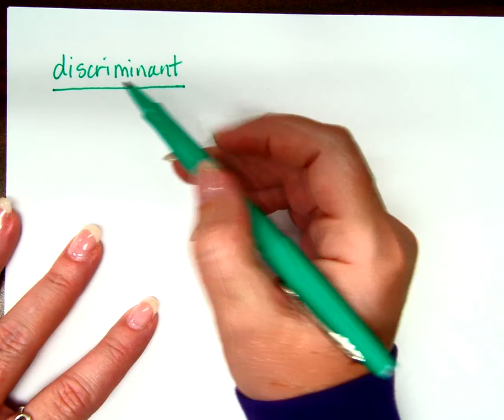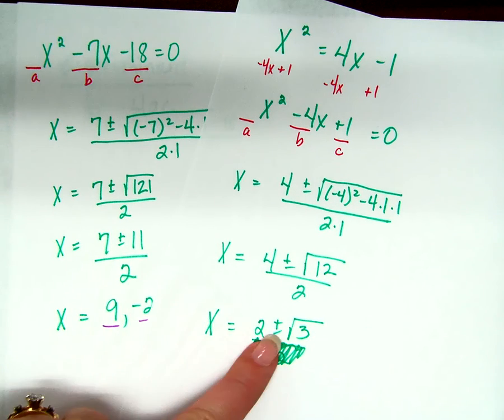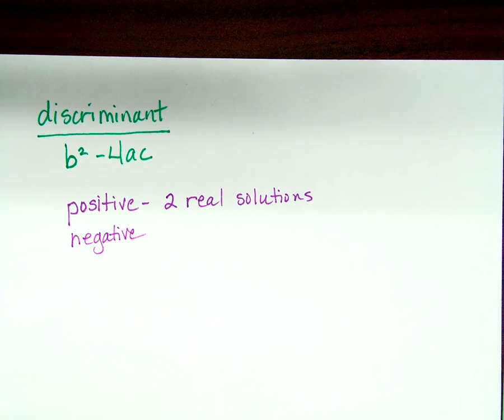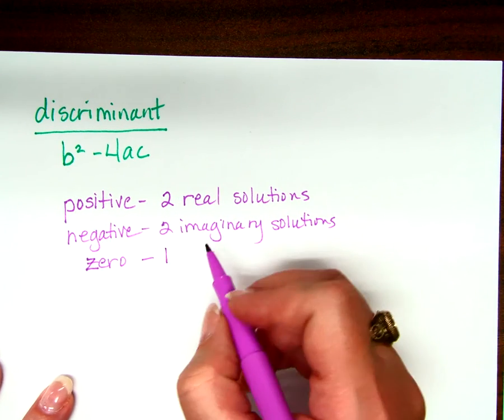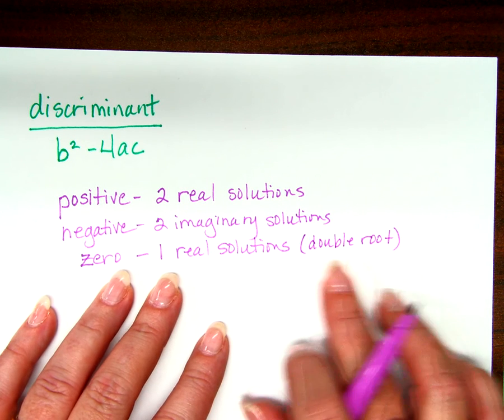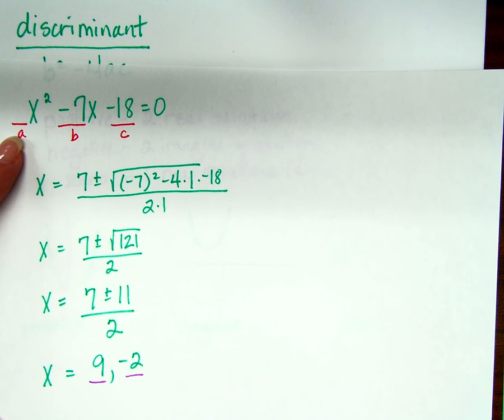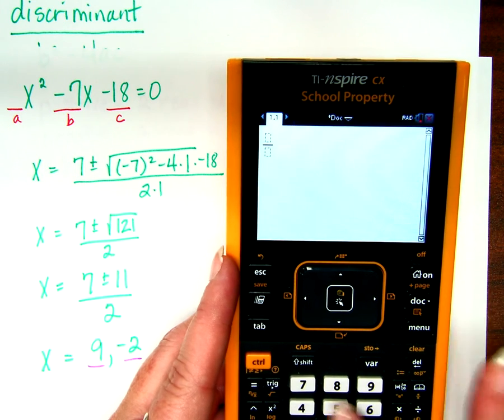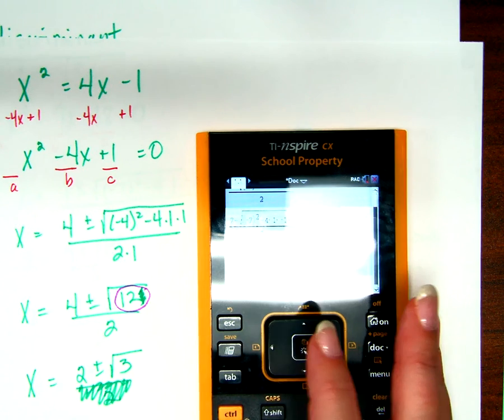discriminant of quadratics 19 20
discriminant of quadratics